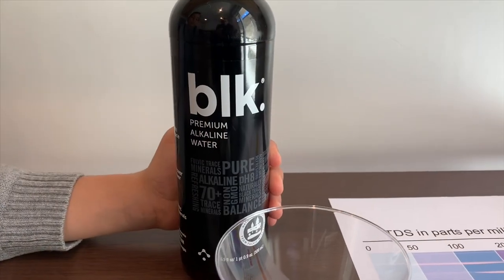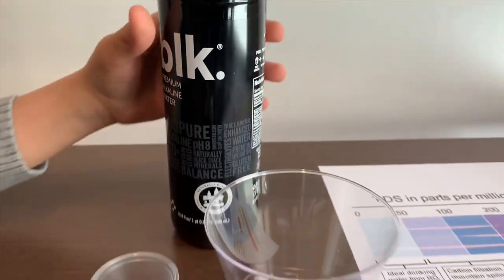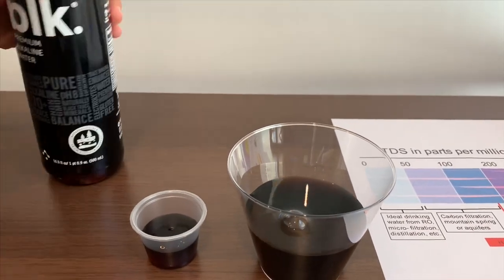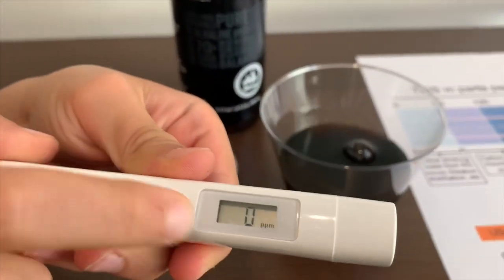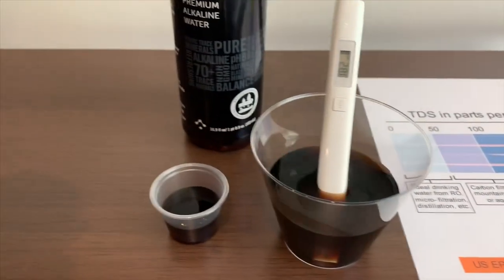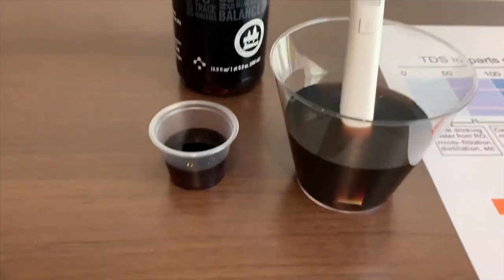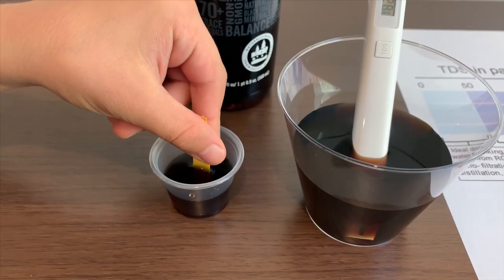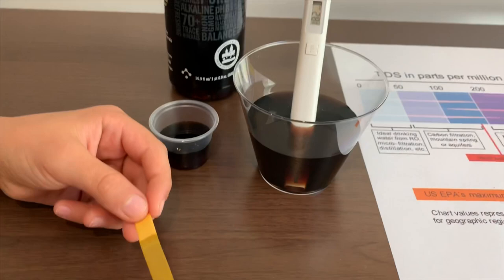BLK Purified Water test - pH and TDS (Black Water)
Premium alkaline water with 70+ traces of mineral
If you'd like to buy this water from Amazon, please
Results:
pH: 7
TDS: 182